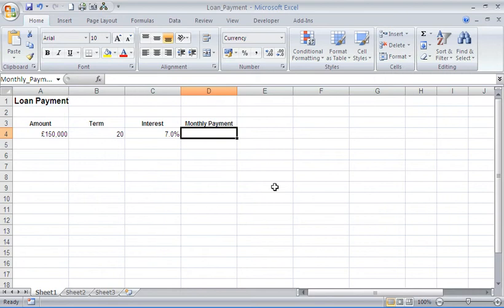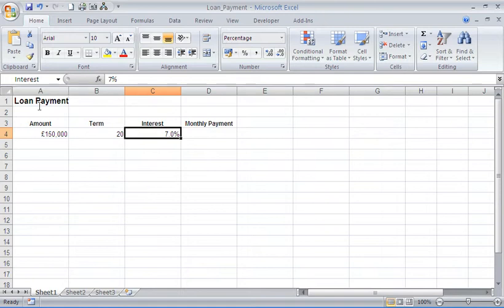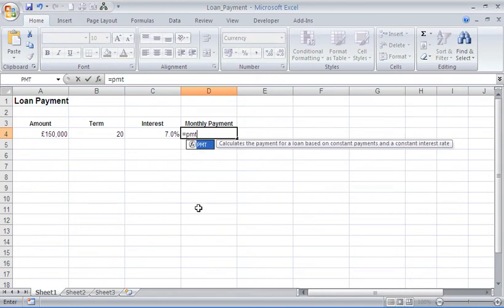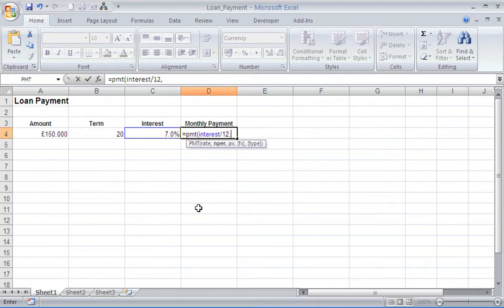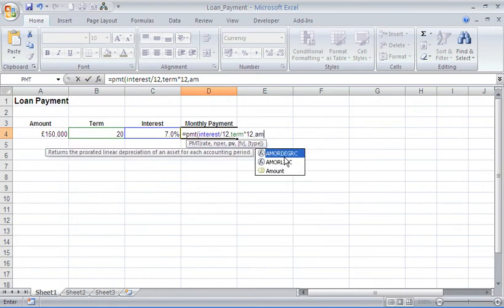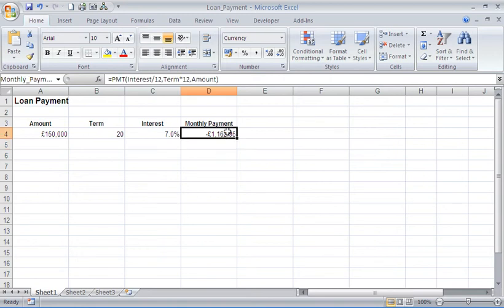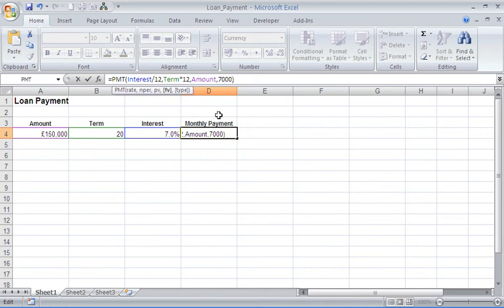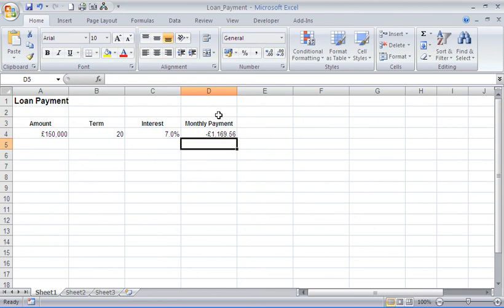Learn to use the PMT Function in Excel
Learn to use the PMT function in Excel. The PMT function is used to calculate repayments on a loan.